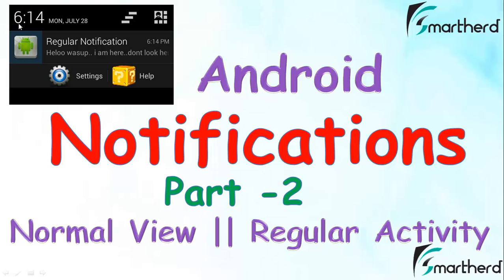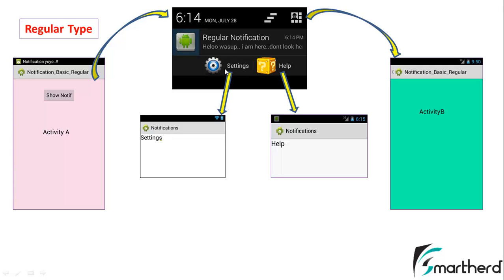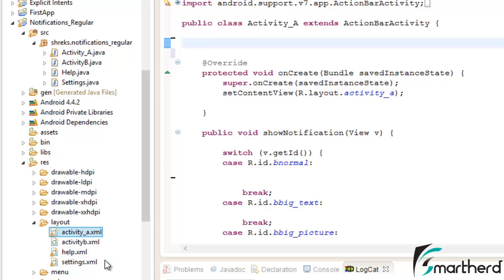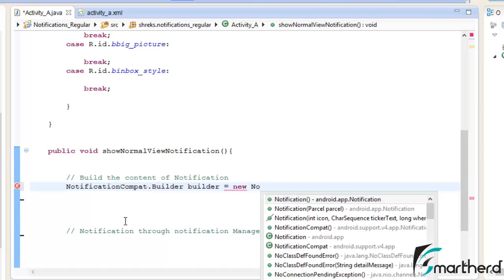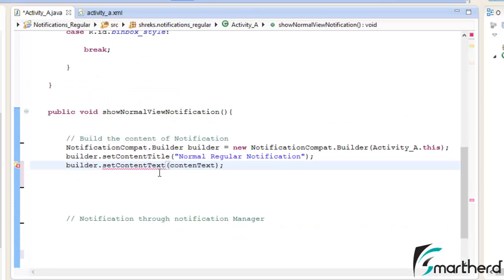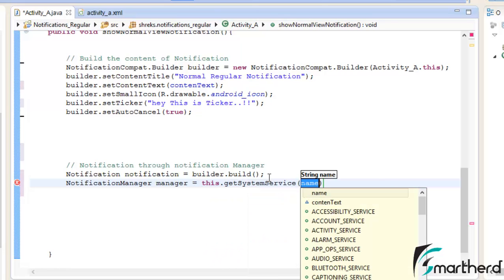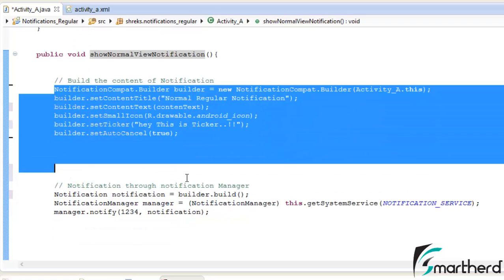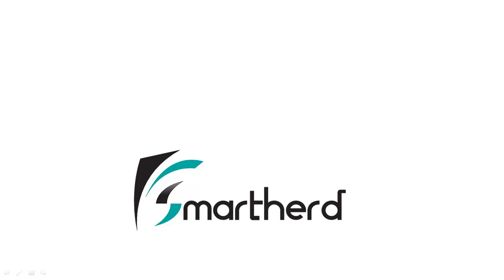#91 Android Notification Tutorial Part-2 || Normal || BigText Style || BigPicture Style || Inbox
Codes Normal View Android Notifications in Regular Activity. Detail description of Big Picture Style, Normal View, Big Text and Inbox Style Notifications in android. Difference between Regular Activity and Special Activity Notification in android. .